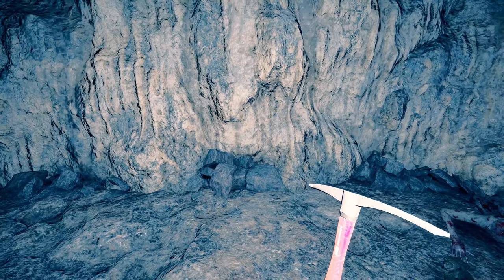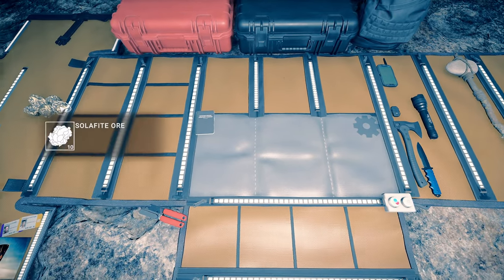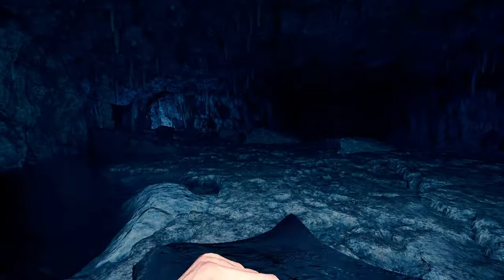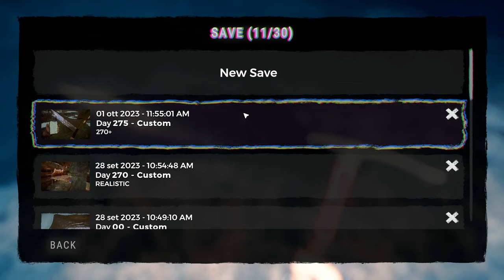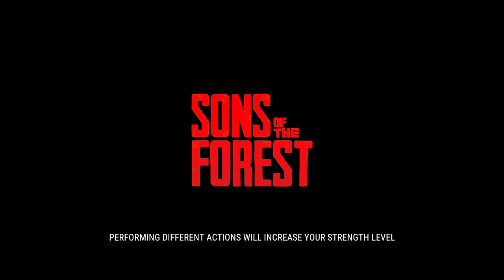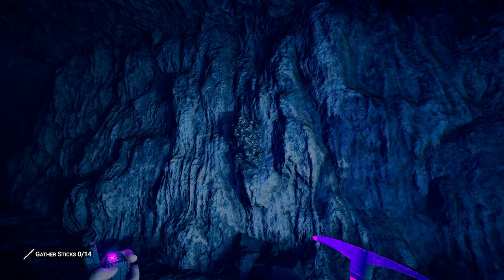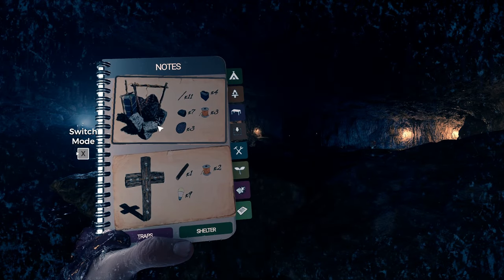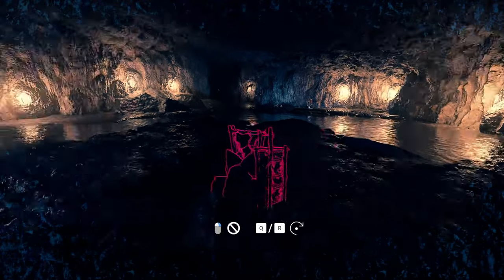Where to find many SOLAFITE ORES easily | Sons Of The Forest PATCH 12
🌲🪓 This is the NOT OFFICIAL account of Sons Of The Forest Channel! 🌲🪓

This is just a fanmade channel about The Forest Saga!

If you enjoyed the video, make sure to like it, comment and share it!